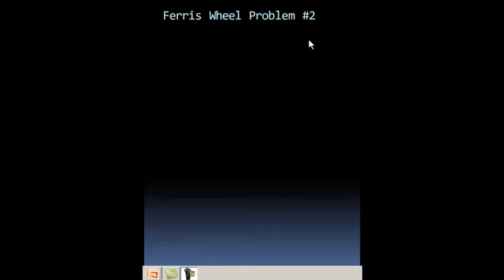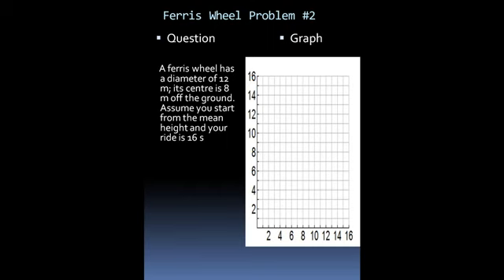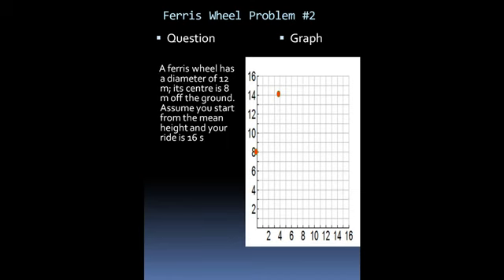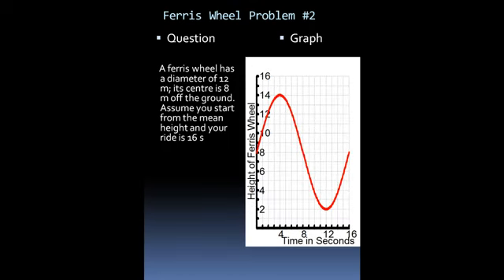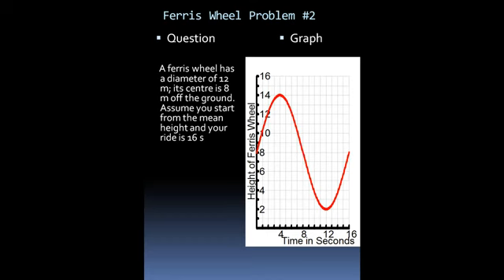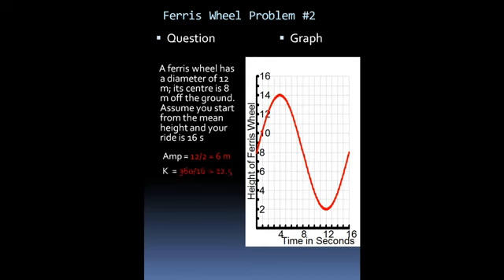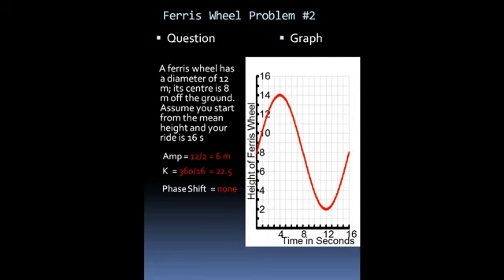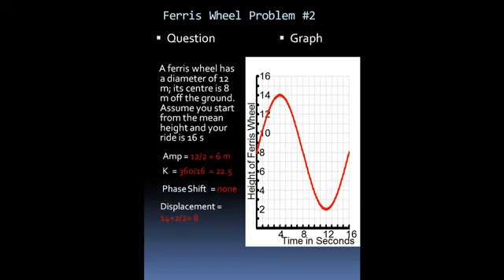Ferris Wheel Trig Word Problem Type 2 mp4